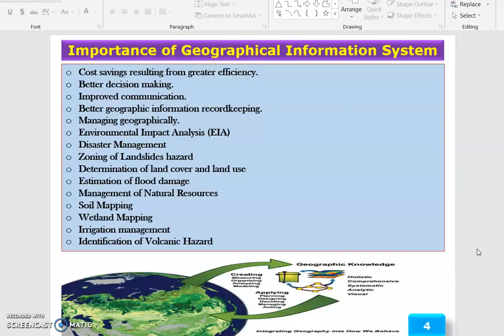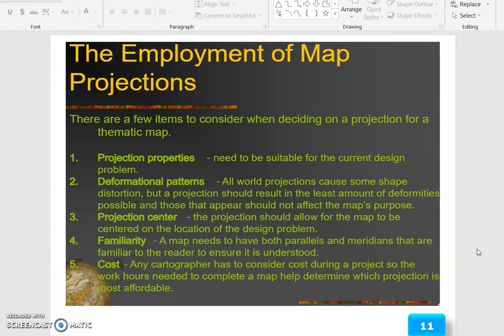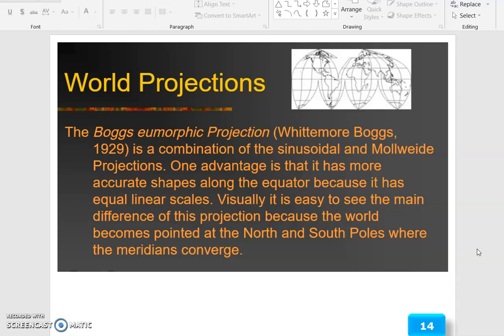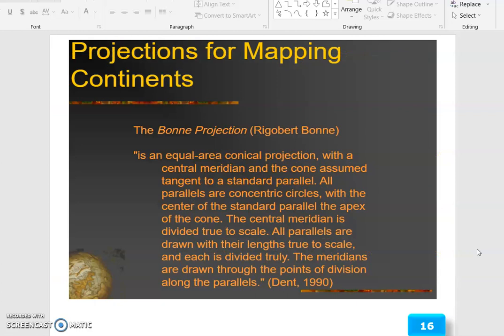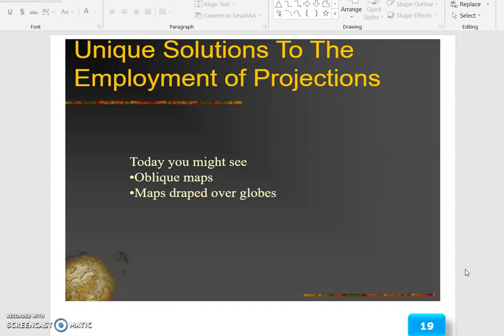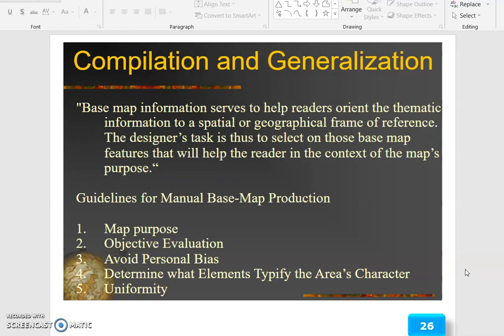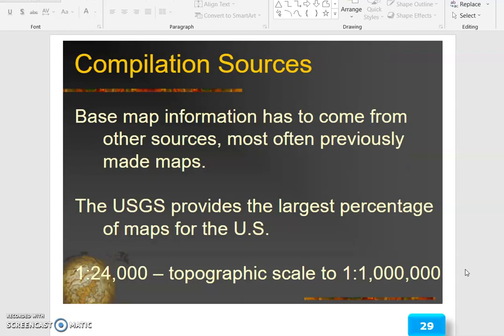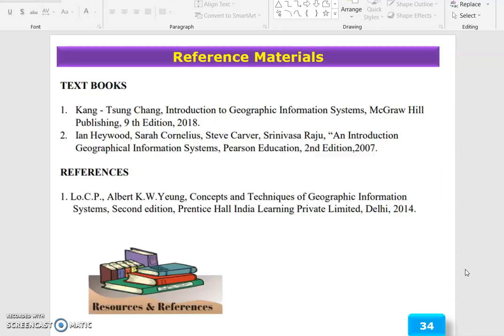5 6 19CE513 Unit V Map Compilation